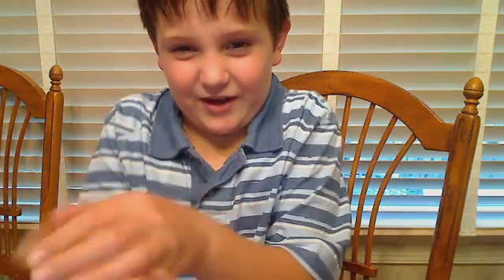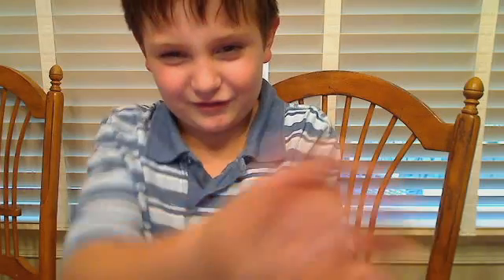how to make dry ice